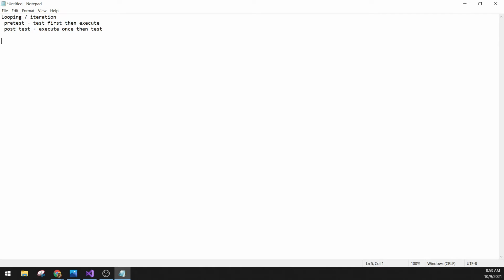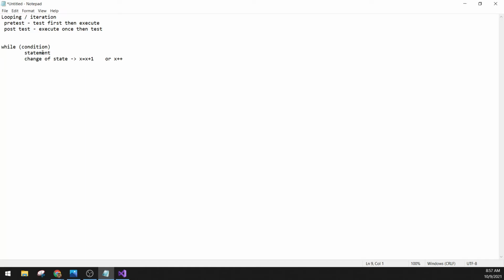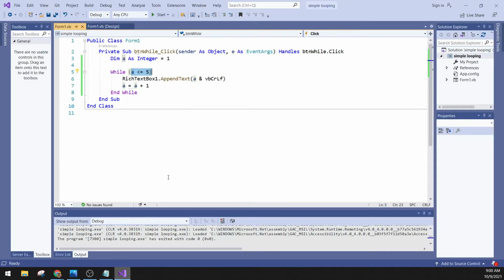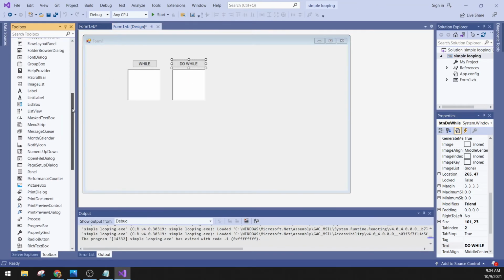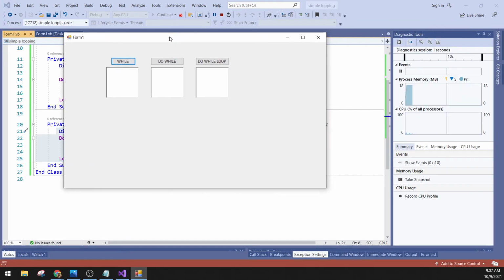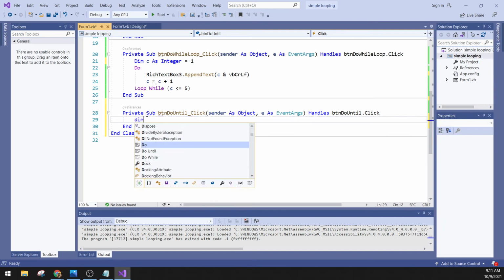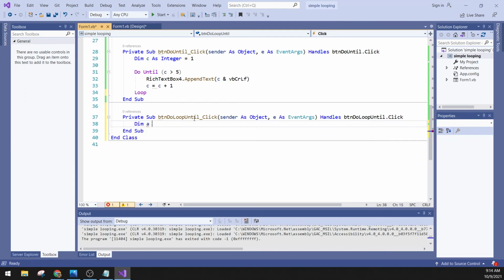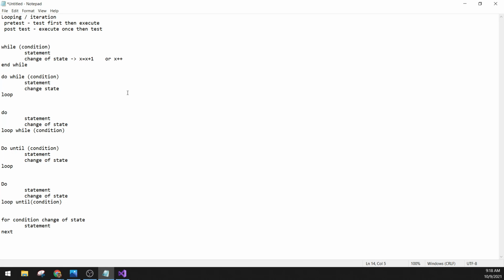Simple looping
Simple looping vb.net